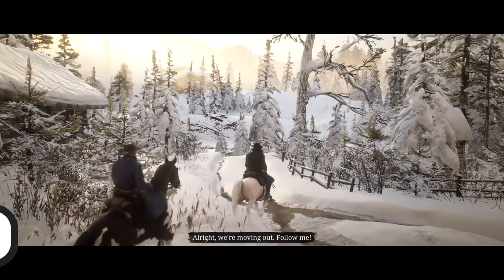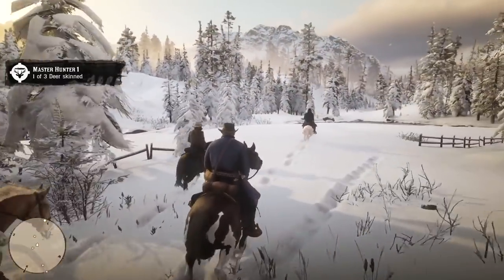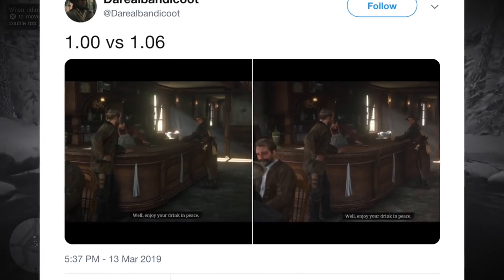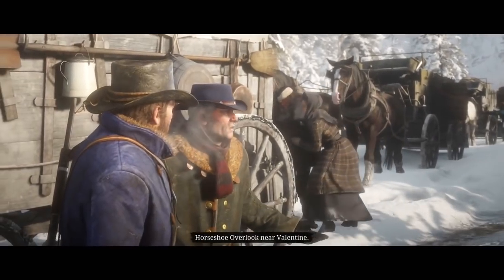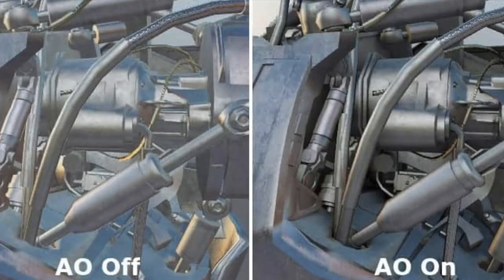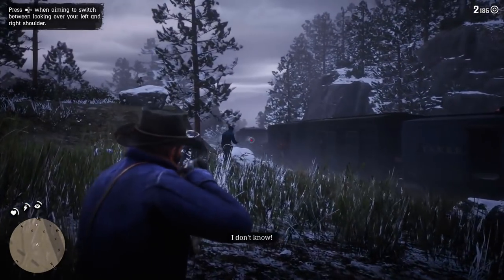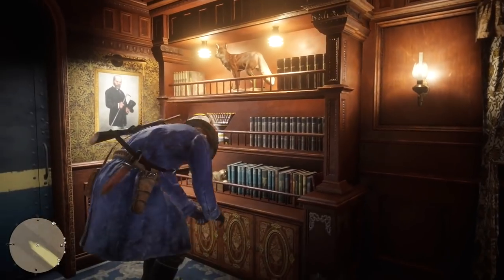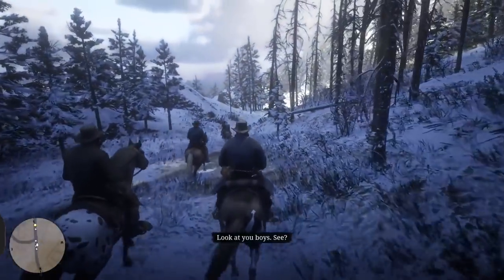Red Dead Redemption 2 Downgraded With New Update?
Read Dead Redemption 2 Downgraded With New Update??? Red Dead Redemption 2 may have removed or altered ambient occlusion in a recent update, according to fans showcasing side-by-side comparisons.

Credits:
Writers: Lou Contaldi
Video Editor: Brett Medlock
Sound Editor: Brett Medlock